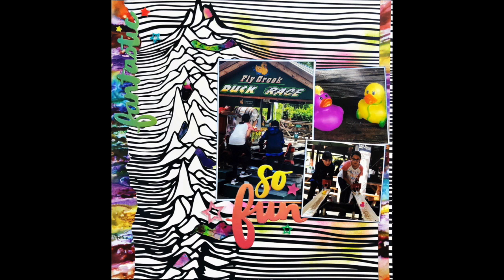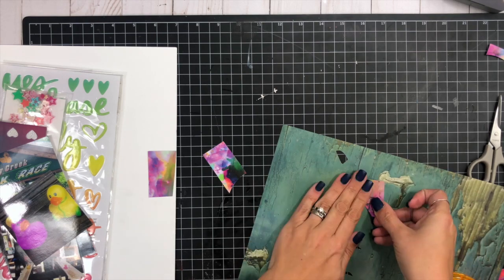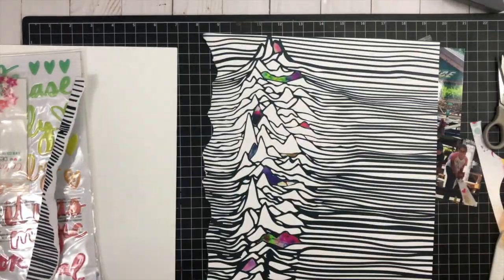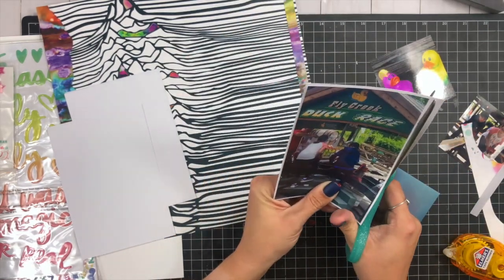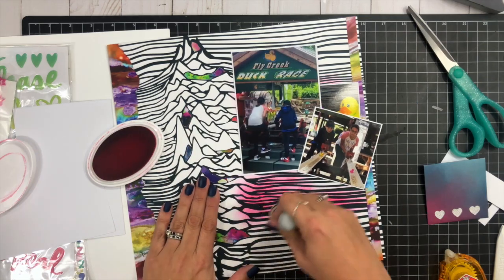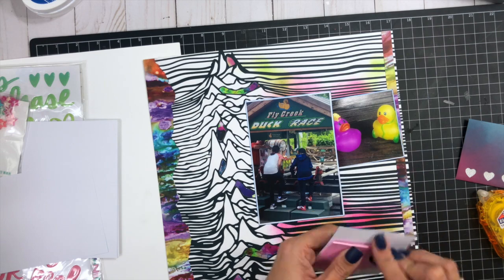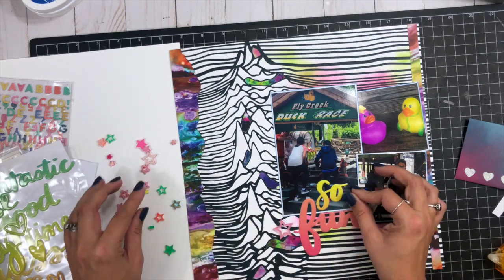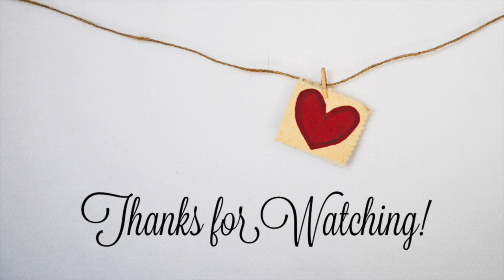Scrapbooking Process Video: So Fun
Today I am sharing a project that I created for the Wild Whisper Designs Design Team using a combination of the Masculine release and my personal favorite, the Nicole Wright Designs Mixed Media Assemblage. Kind of a different combination but I think that the final look works for me!